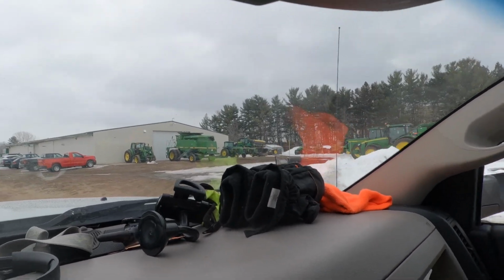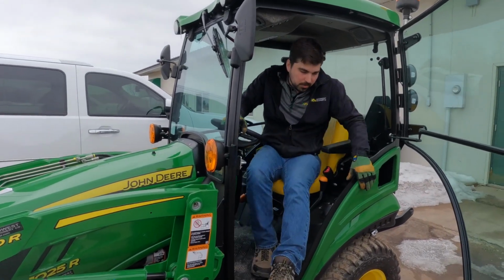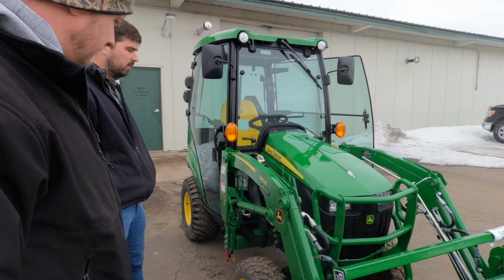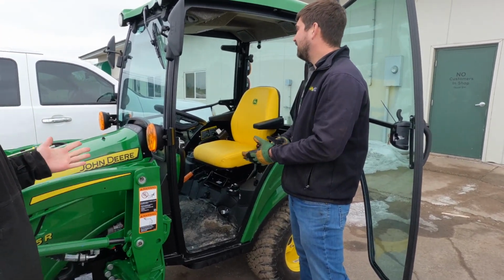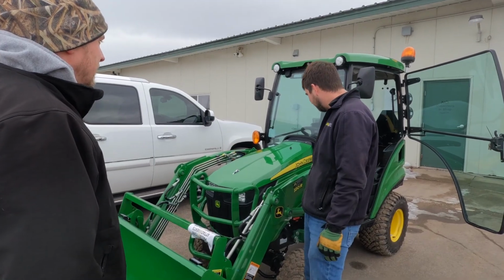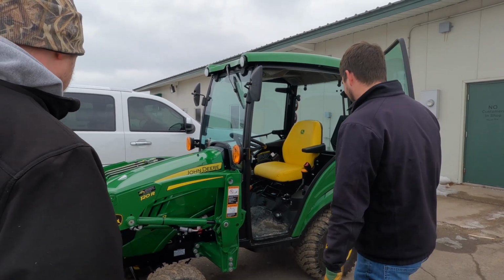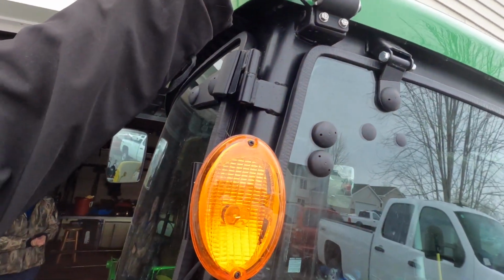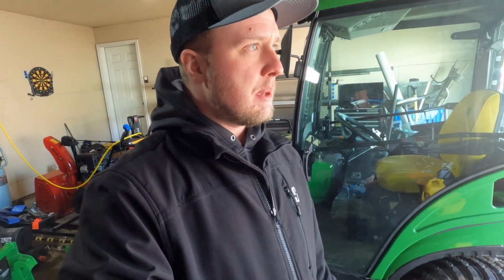New 2023 John deere 1025r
What did we just buy? Check out our brand new 2023 John deere 1025r cab tractor with heat. This is an absolutely beautiful machine! Come along as we head over to our local Midwest Machinery Co. in Princeton where Mitch walks us through this yanmar diesel powered 25hp tractor. We had it setup with a strobe light, forks, 120r loader with John deere quick attach bucket and added option for running a heavy duty snow blower. This tractor will be used for moving lightly loaded pallets around home base, snow removal next season primarily sidewalks and tighter driveways, aeration, tilling and more. I couldn't get my trailer out of the backyard with all the snow we still have and it won't fit in the enclosed, so i drove it home. When I finally arrived back home I took my son for his first tractor ride around the block. I can't wait to put this baby to work. Bladez LLC Princeton MN